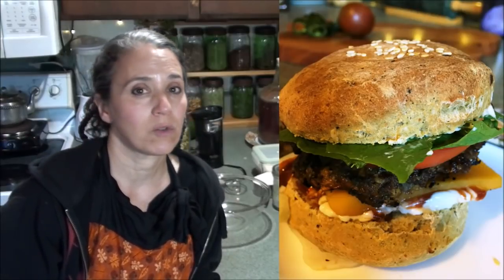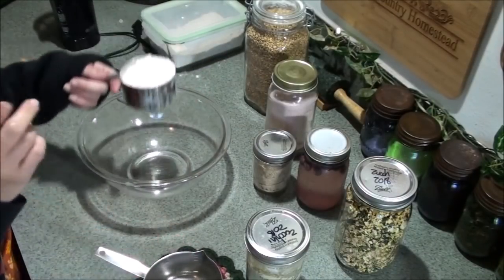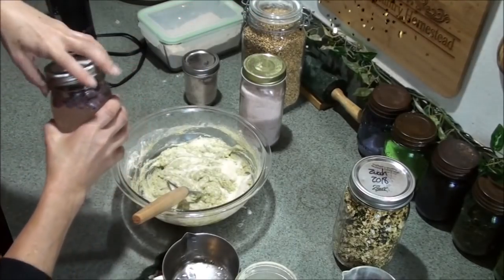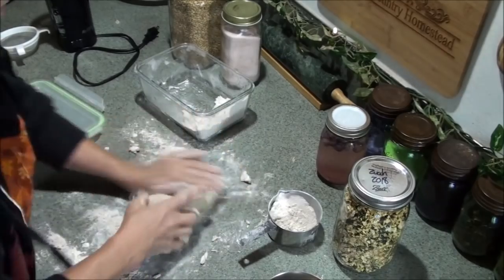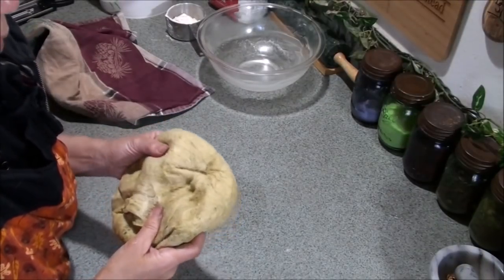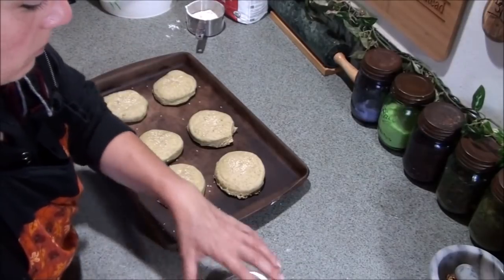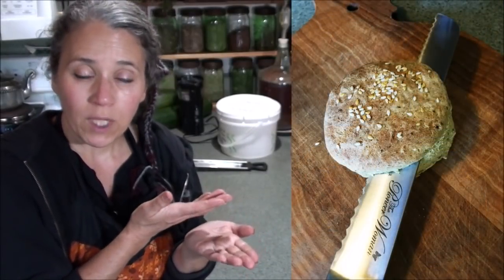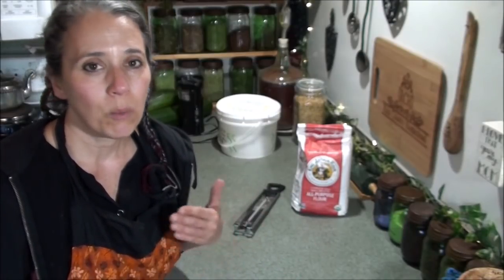How to Make Hamburger Buns (with Z Powder)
*Bread Whisk Set
*Knife Set
*Stoneware baking pan
*Nesco Dehydrator
*Coffee Grinder
*Snapware Glasslock Containers
*King Arthur Flour (white) 6 pack
NOTE: Great River Milling is no longer carrying the whole spelt or white wheat berries or I would link them here so I am giving you a link to King Arthur Whole White Wheat flour below
*King Arthur Flour (whole wheat) 6 pack